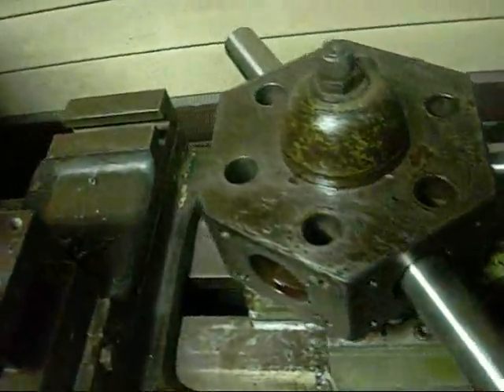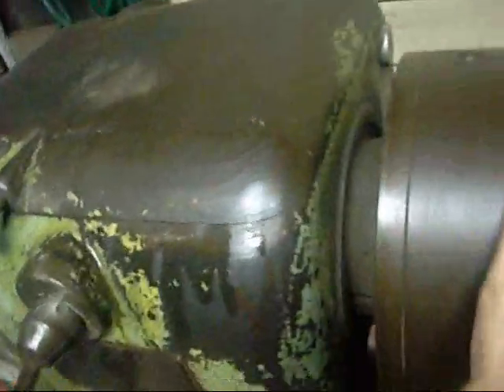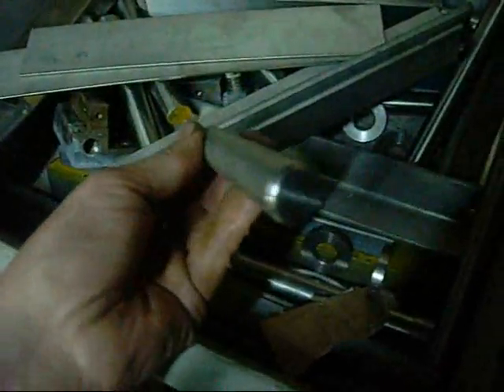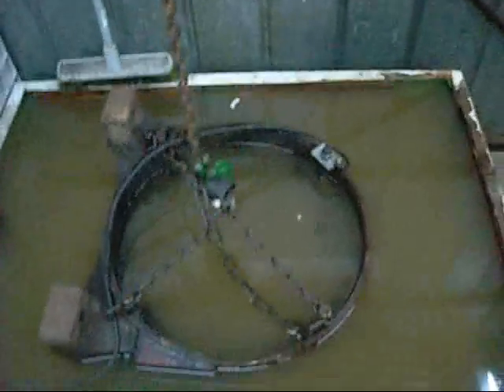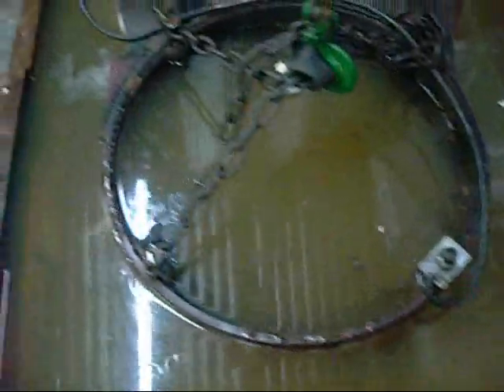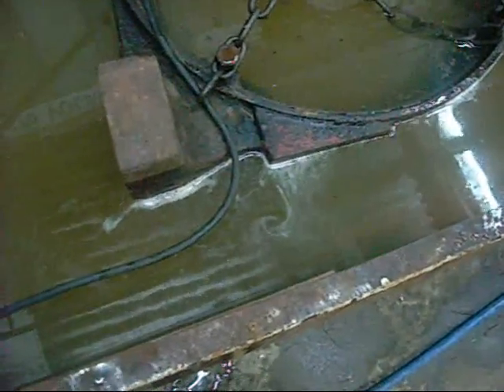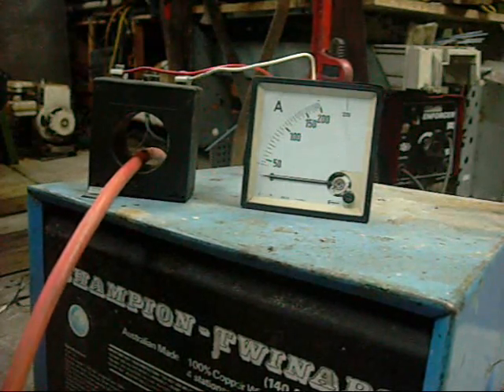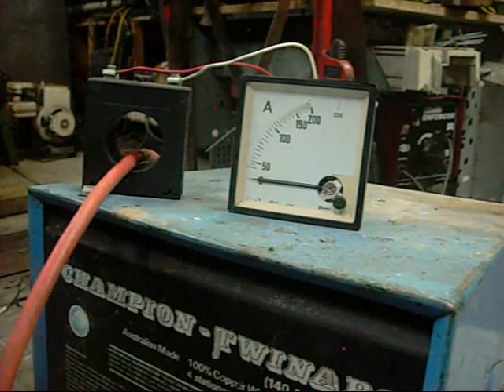Turret lathe and Electrolysis Update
Still having trouble with the ammeter on the electrolysis PSU. unless the welder just dosn't put out more than 20A